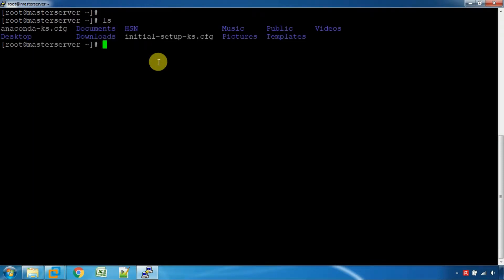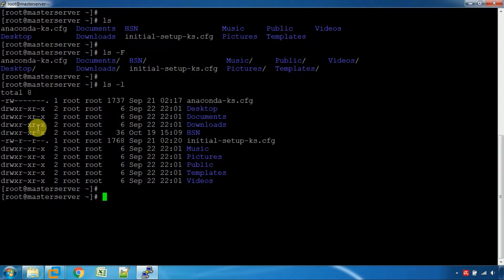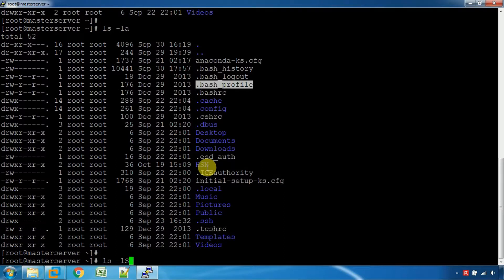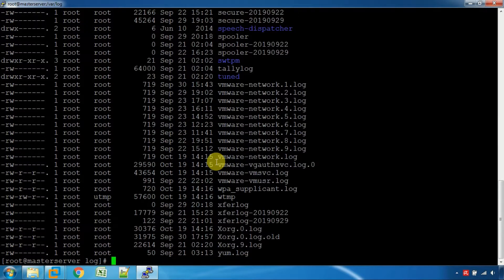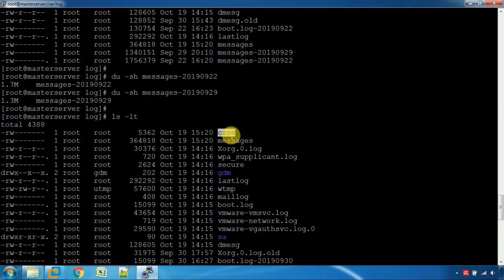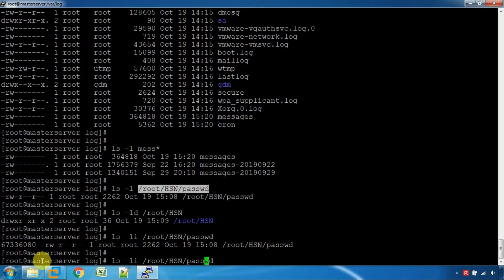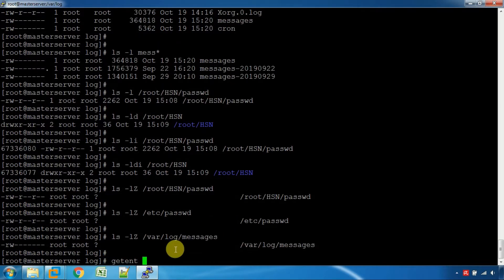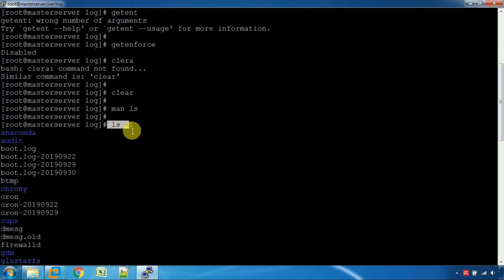List command (ls) in Linux with examples ( Tamil )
List command in Linux with examples ( Tamil )